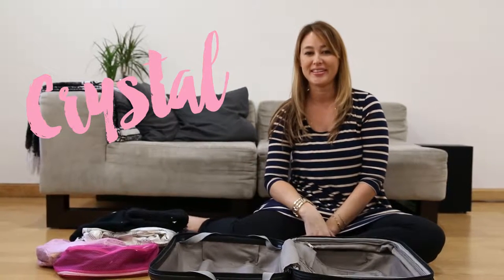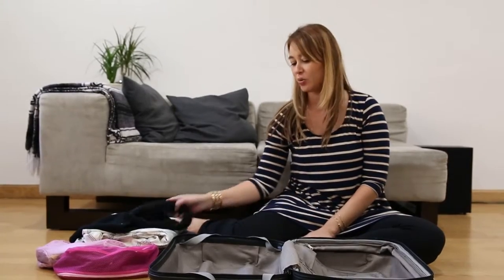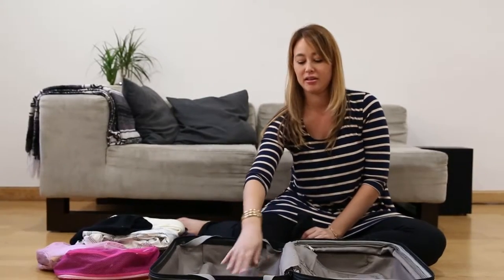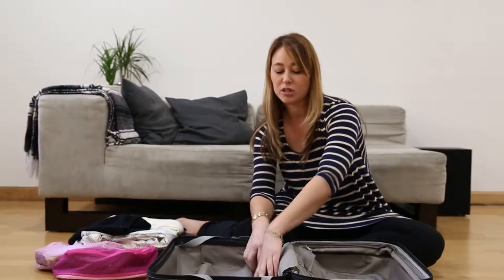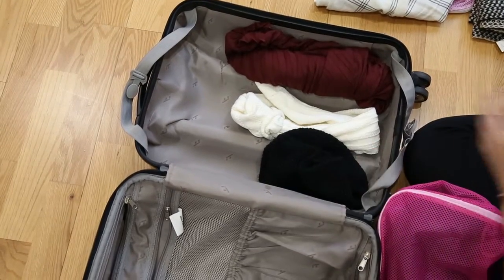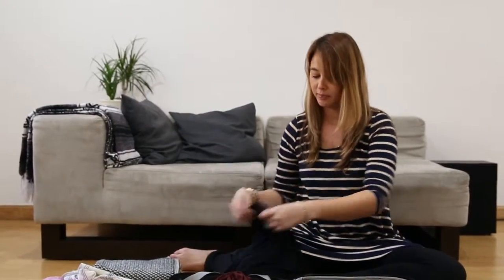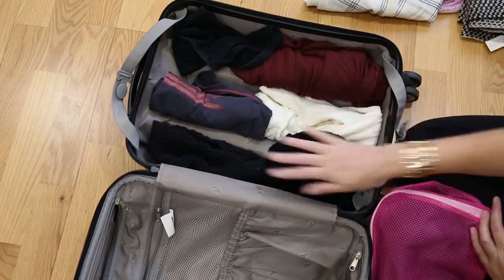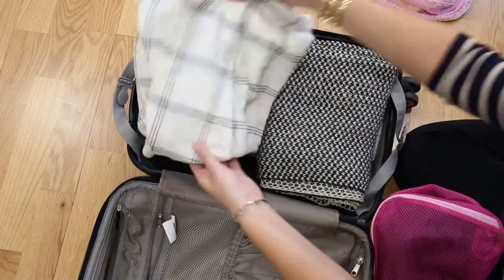Quick Packing Tip: How to Maximize Your Luggage Space